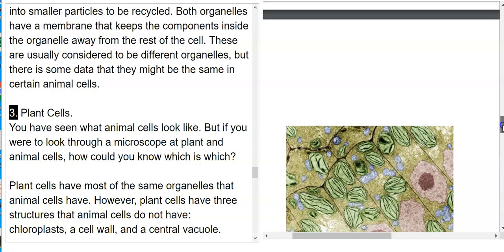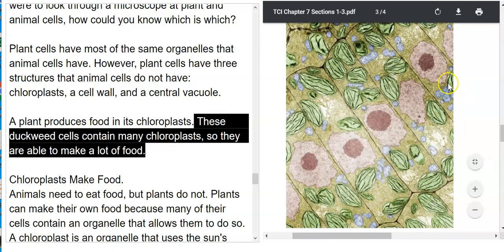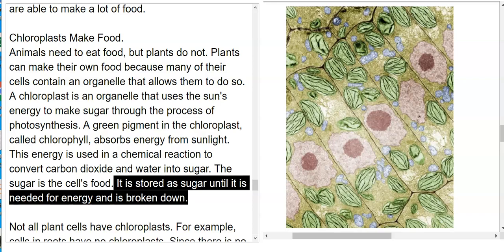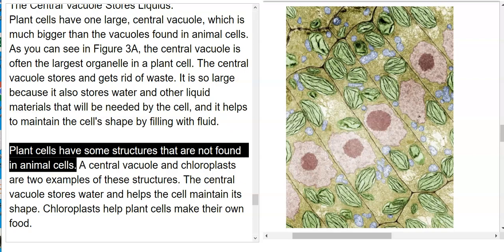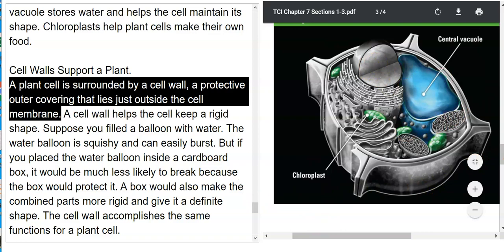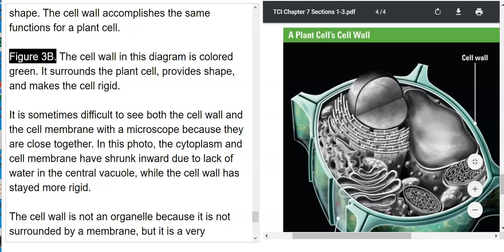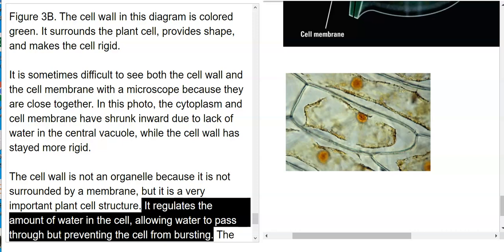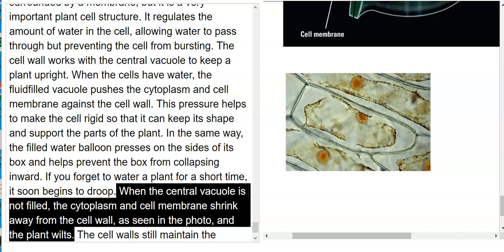TCI Chapter 7 Section 3